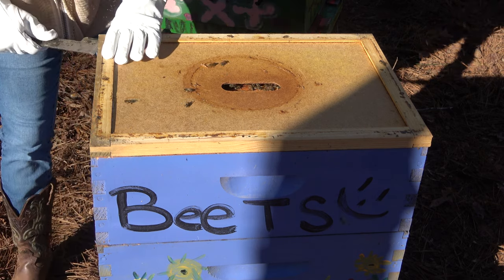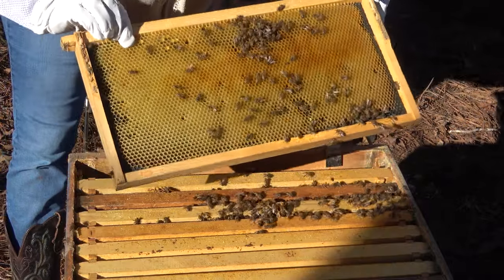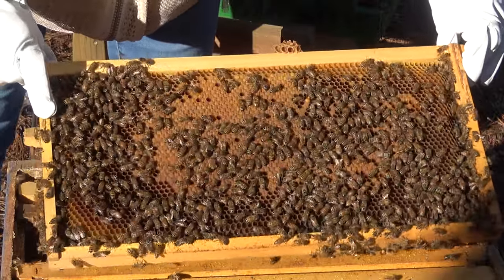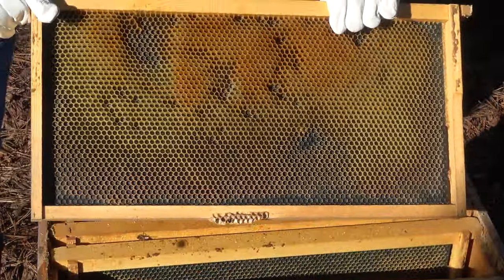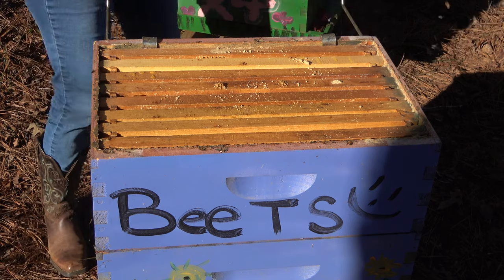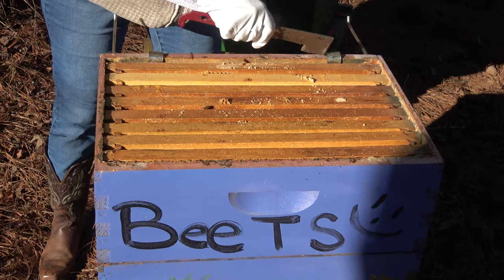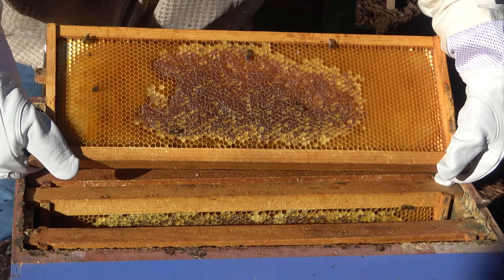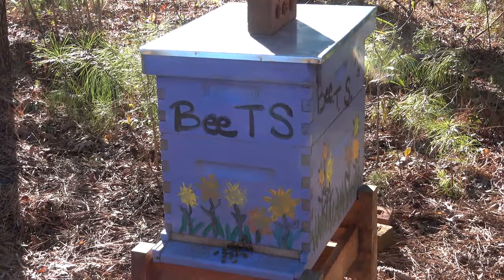First honey of 2024 | First Hive Inspection of the year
In this video I'm looking through the hives for the first time this year.

The idea is:
beekeeping
beekeeper
bee hive
Bee Lady
First hive inspection
First honey
Honey bees
Christa Lake Bees
Bug Farmer
Beekeeping Vlog
Beekeeping
New Beekeeper
Homesteading
Urban Homestead
Suburban Homestead
Beehive
Beekeeping
Beekeeping hobby
Beekeeping sideline
Beekeeping habit
Keeping bees
Bees
Multi tasking
Multitasking moms
Good hobbies for busy people
Hobbies
Beekeeper
Beekeeping moms
Beekeeping hobbies
Trying Beekeeping
Bees
Apiary
Beek
Beeks
Lady Beekeeper
Female Beekeeper
Mom beekeeper
Family beekeeper

Gear:
Cameras:              Sony FDRAX53/B 4K HD